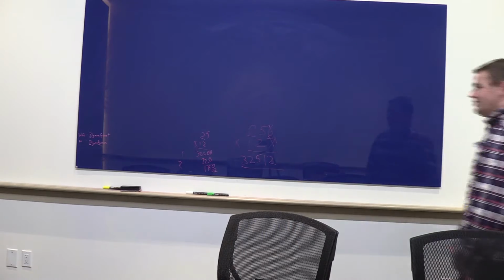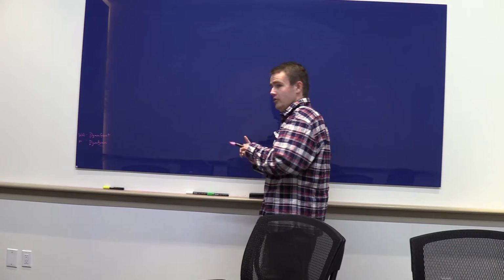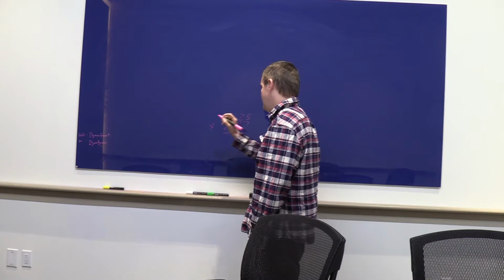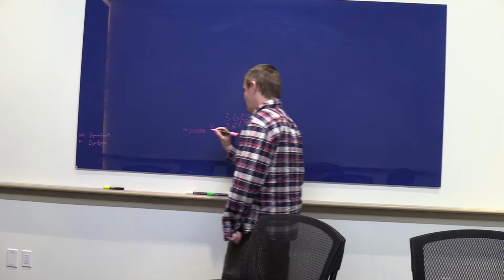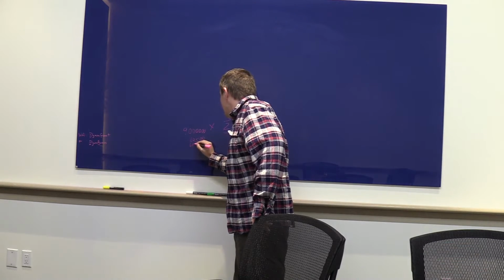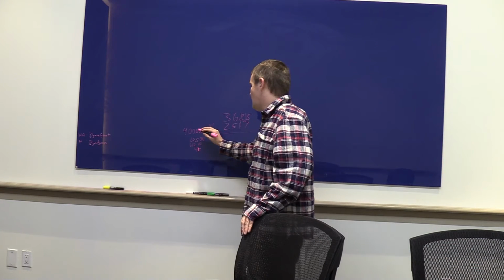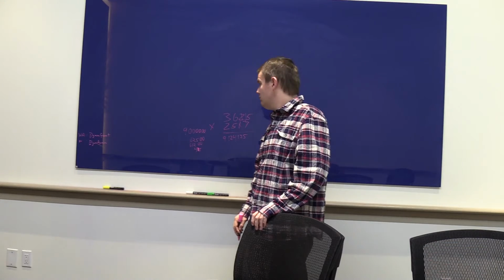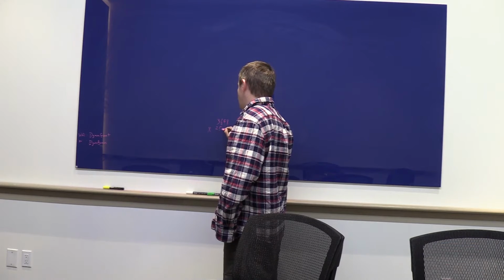Questions and Answers Session One -- November 21, 2022 (5)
Answering thirty questions from various users.
Topics include creative writing tips, Vatican reforms, World War Two history, modern politics, and the Russian-Ukrainian War among other examples.